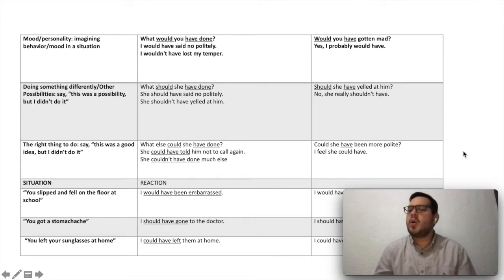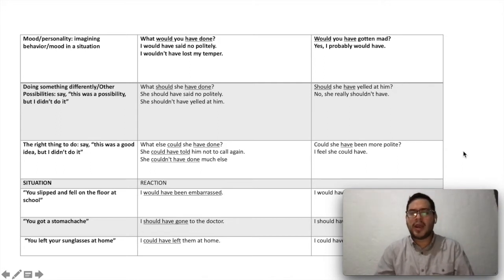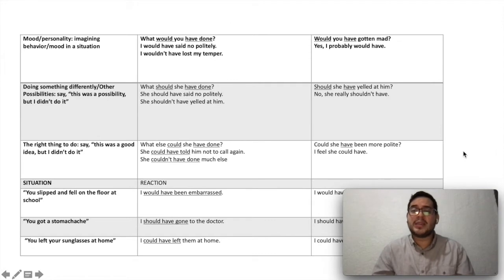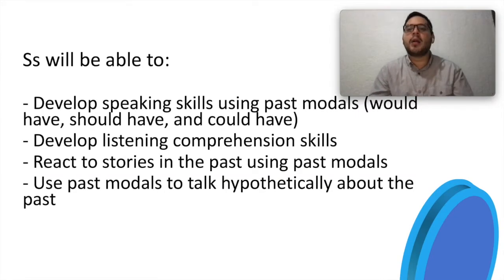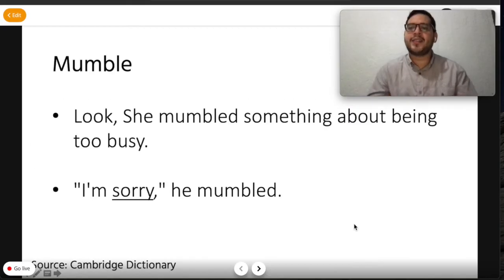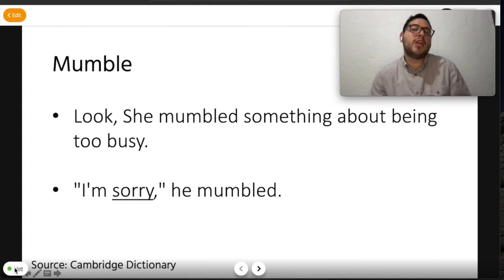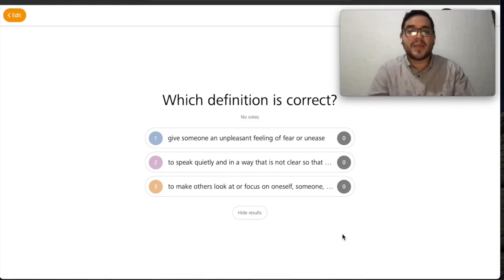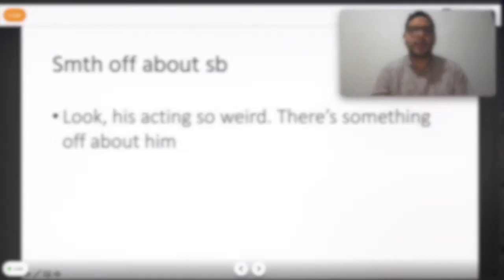MICRO TEACHING ASSINGMENT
4. Technology-Enriched Listening:Speaking Lesson Plan (+video link)

ASU Teach English Now!